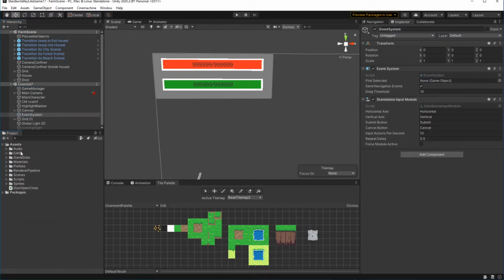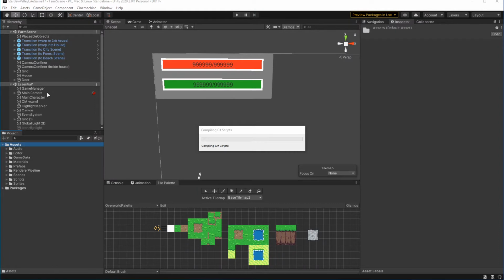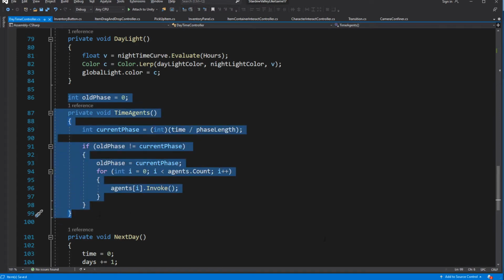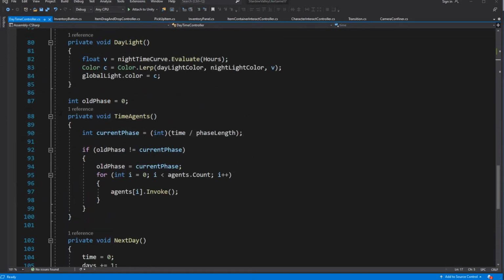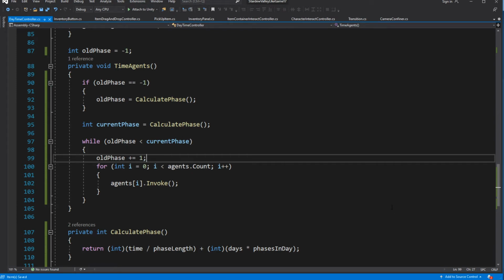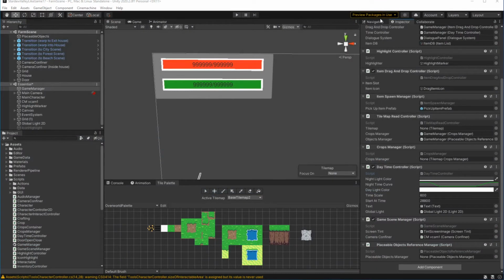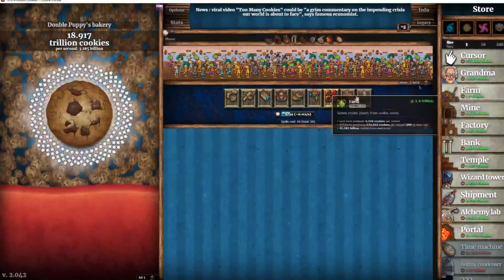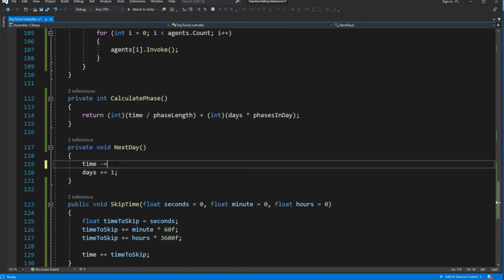Stardew Valley like Game in Unity Episode 36 Time skip system Advance time in game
In this episode of advanced unity tutorial how to make stardew valley like game in unity, we will make a time skip system in unity. We will advance ours time, and adjust time in gameplay. We will develop time skip.